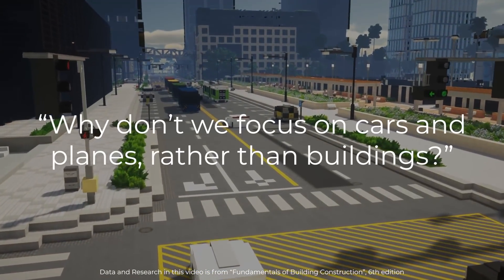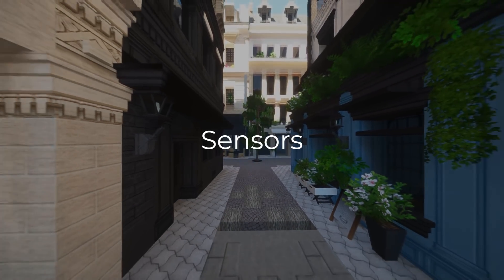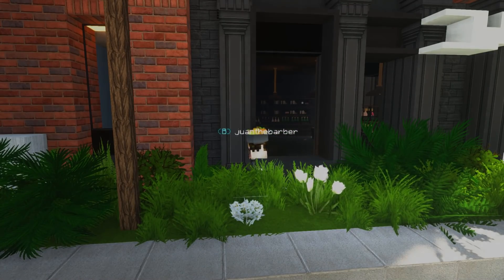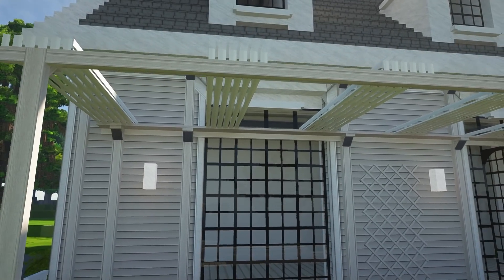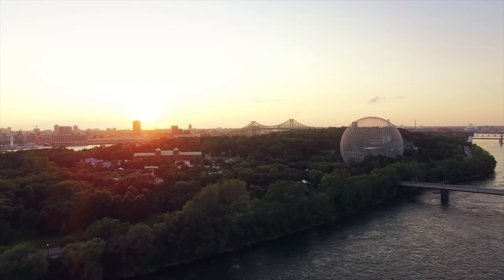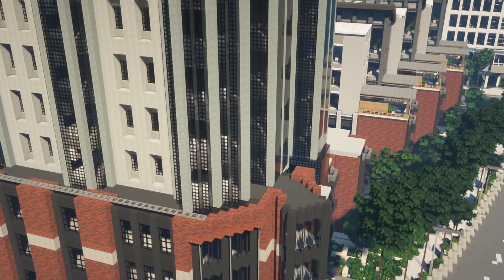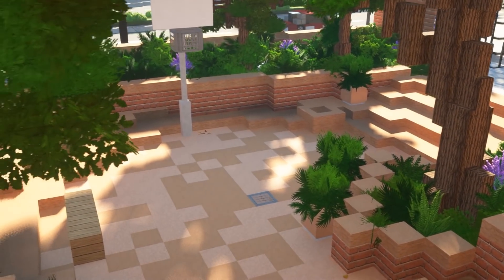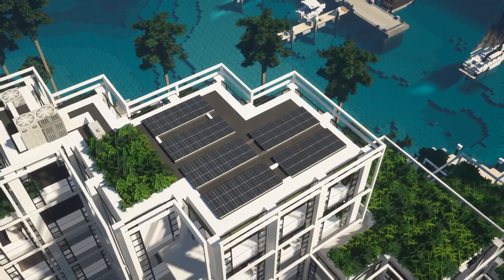Have you seen the price of redstone these days????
Green building design, explained using Minecraft.

Hi! I work in the field of Architectural Engineering for a living and make Minecraft building videos.

Filmed in CubedPack (use the “old font” version)
Filmed on Cubed Community (play.cubed.community, Java 1.14.4)

Screenshots in this video were provided and edited by Aequotis on Cubed Community

In-game skin made by Tarago